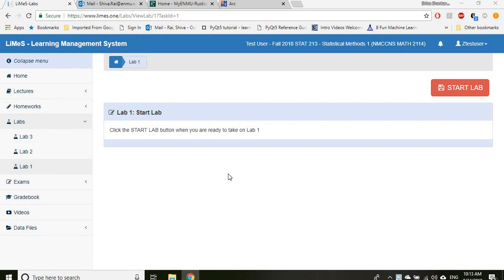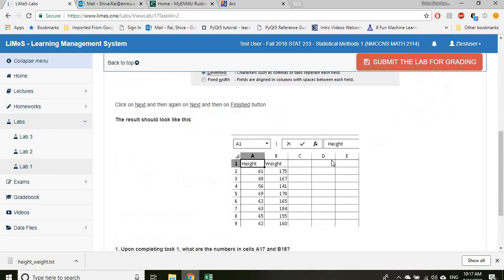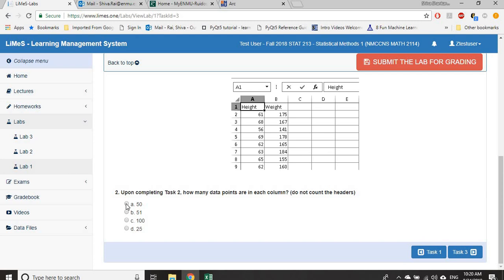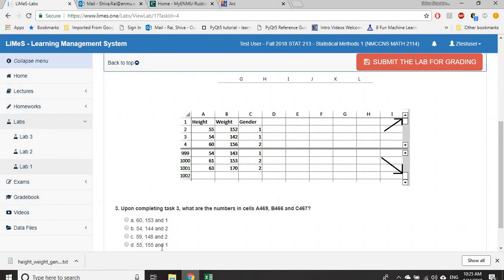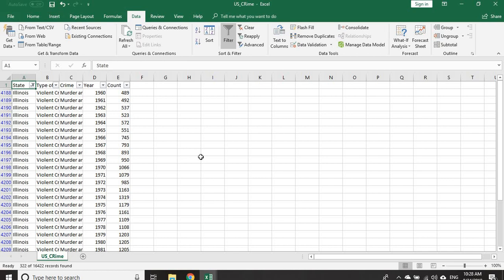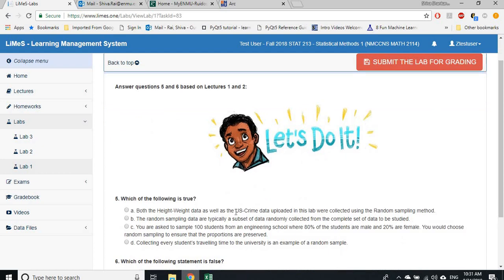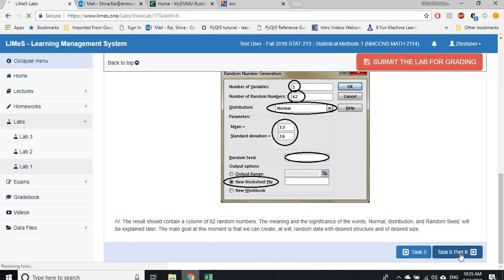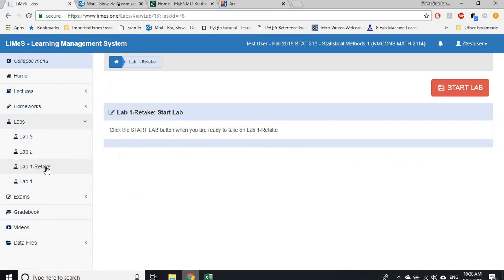LiMeS: Lab 1 solutions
This is a video solutions for Lab 1 for the introductory stat course available in